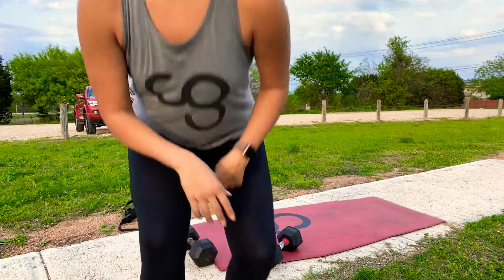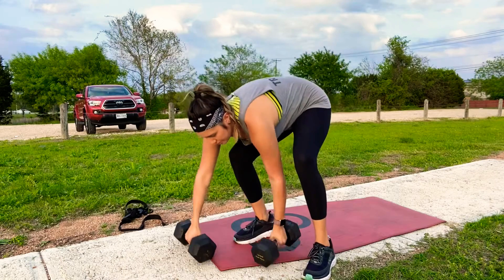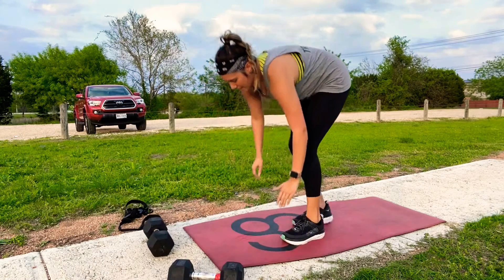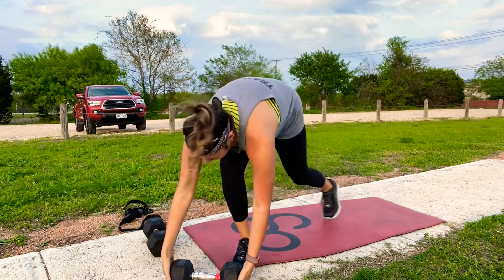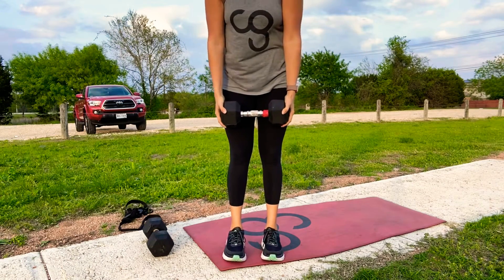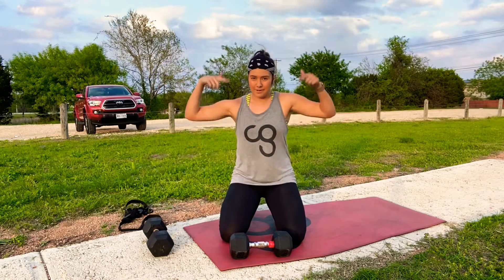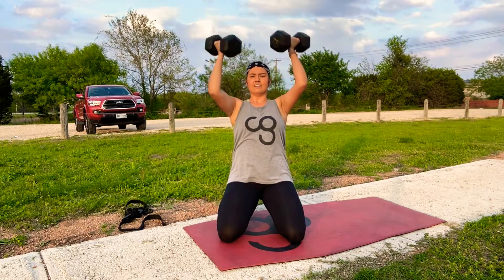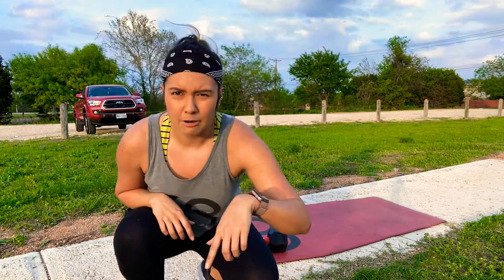W2: Strength Workout + Dumbbells Needed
Quick Jax — Cobra — Runners — Pike — Superman — Ankle Pulls — Bird Dog — Dead Bugs — Hip Bridge — Crunches — Leg Raises — Knee Hugs — Heel Scoops

AMP UP:
50 — 5 — 5

R1: Butt Kicks — Inchworms — Good Mornings
R2: High Knees — Squats — Push Ups
R3: Shoulder Taps — Plank to Pike — Squat Jax
R4: Line Hops — HC Lunges — HC Single Leg Deadlifts

WORKOUT:
8-8-8-80
6-6-6-60
4-4-4-40
2-2-2-20

ROUND 1:
Squat + Single Arm Over Head Hold
Alternating Prone RowsSingle Leg Deadlifts
High Knees

ROUND 2:
Push Ups
Lunge + Curl
Arnold PressLine Hops

FINISHER:
8 Reps on each:

1-arm Squat + Overhead Press
Push Ups
Lunge + Curl
Bicep Curls

Plus finish with:
100 fast count Bicycle Crunches